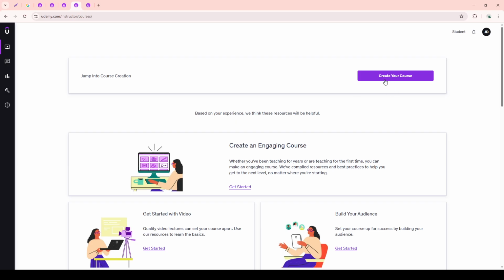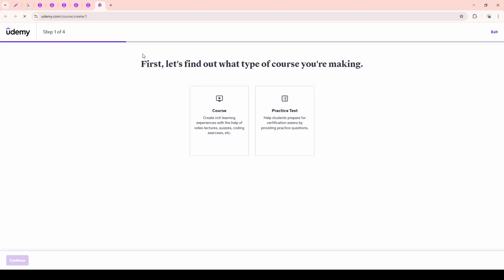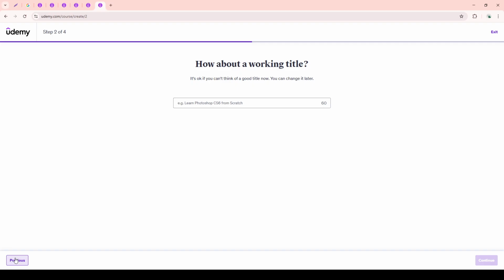How to Add a Course on Udemy Steps [2026 Full Guide]